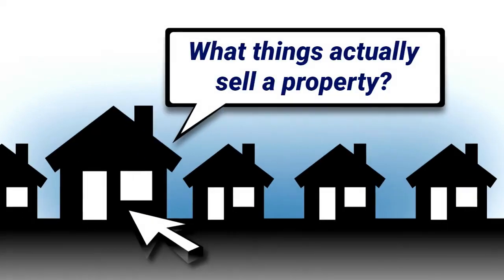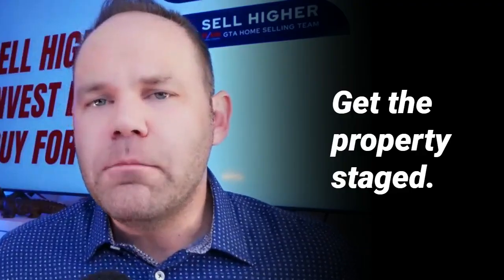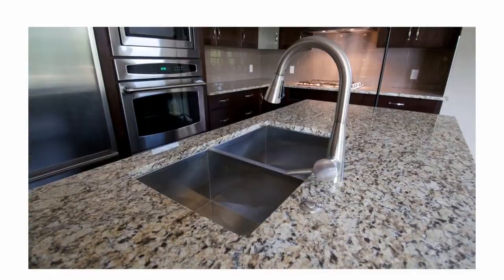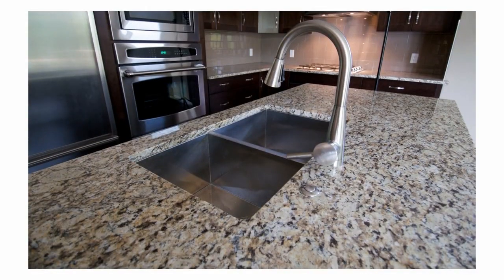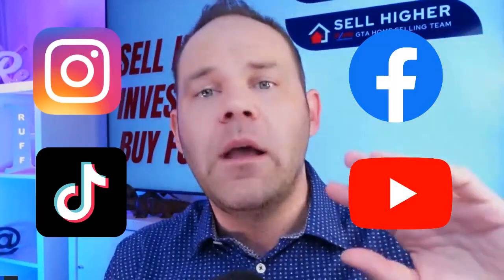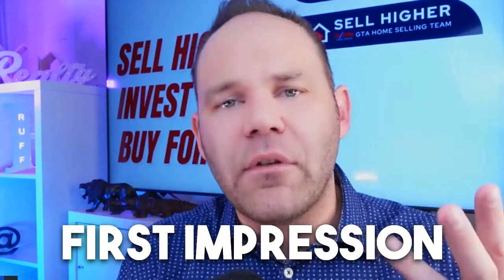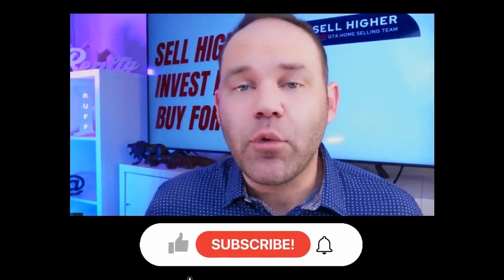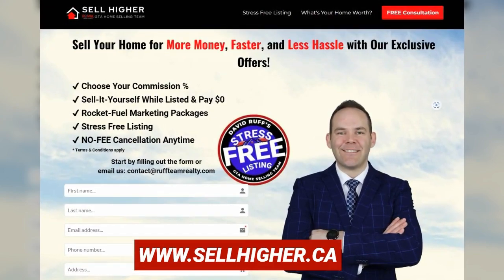What Things Actually Sell a Property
🍁 GET RELIABLE REAL ESTATE INVESTING ADVICE 🍁

🍁 ABOUT 🍁

David Ruff is a seasoned real estate investor, Real Estate Broker, a Licensed REALTOR® and the head of Ruff Team Realty, a full-service, results-based real estate team operating out of RE/MAX Urban Toronto. His team works where their clients need, specializing everywhere in the Greater Toronto Area—from Oshawa to Hamilton up to Barrie.

He is the host of The Science of Real Estate Podcast, a platform with a sole mission of helping people build generational wealth using the power of smart money mechanics with the cornerstone always being real estate.